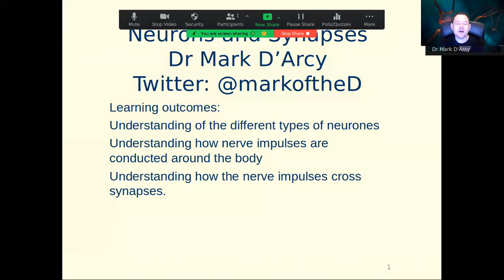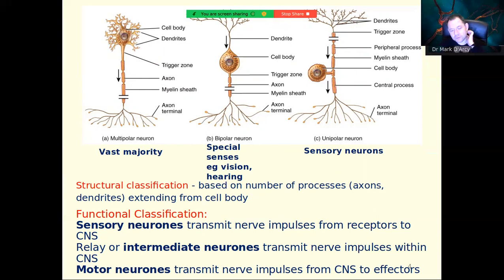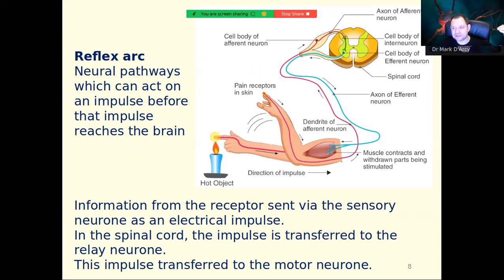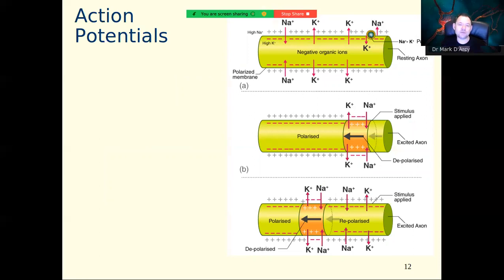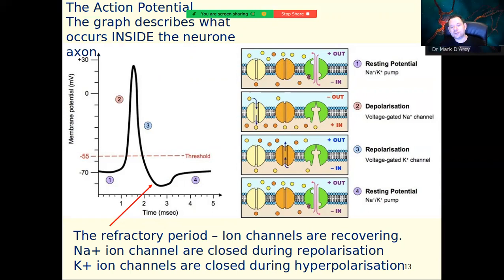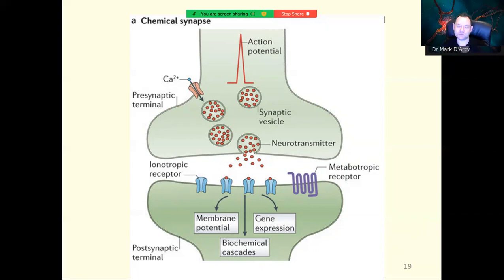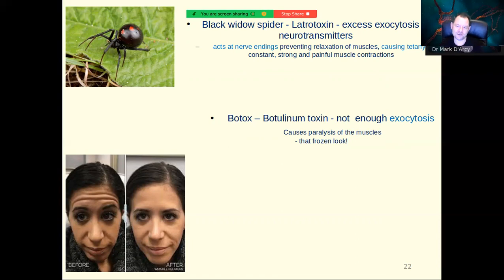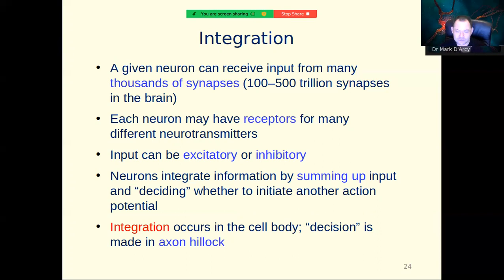Nerves. How they fire and the Action Potential. Science on the Edge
In this episode of the Science on the Edge podcast, Dr Mark D'Arcy will be discussing how nerves transmit their signals around the body.

Follow Dr Mark D'Arcy on twitter using the markoftheD twitter handle.